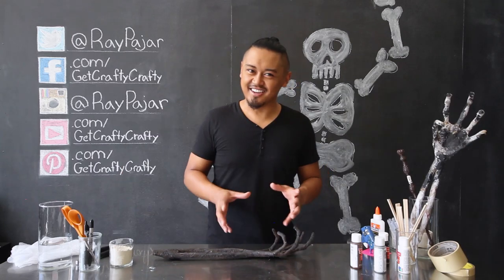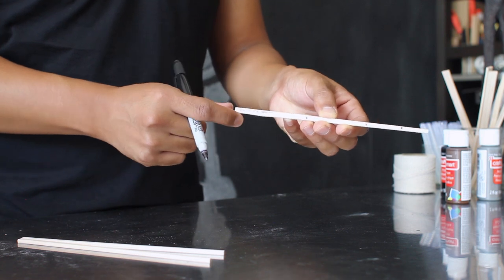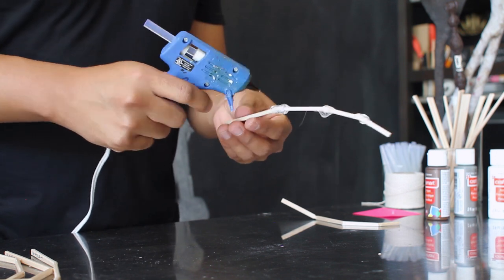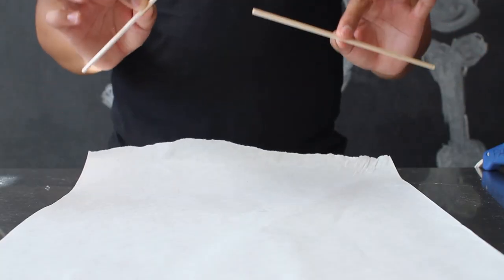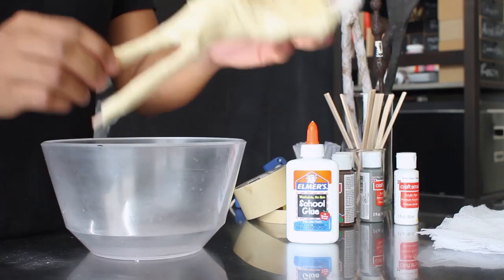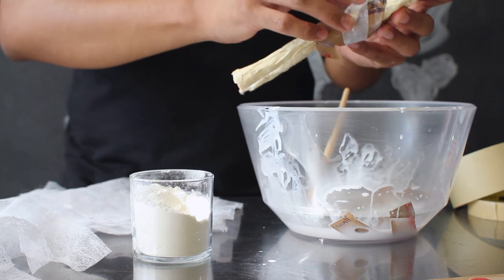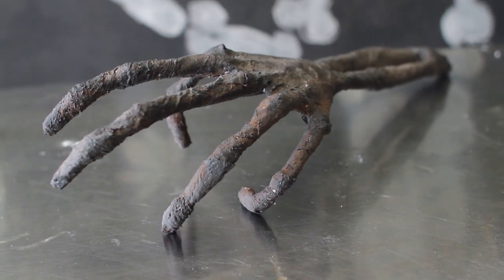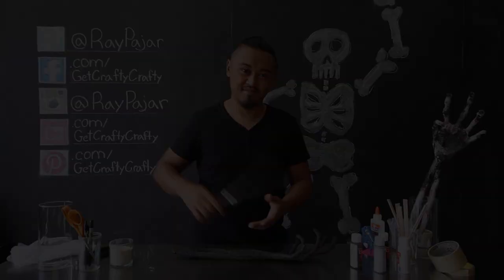Paper Mache Skeleton Hand!! + Giveaway!! [CLOSED]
Just in time for Halloween!! Using some simple household items we're creating a skeleton hand!!

To participate in this giveaway you must be 18 years or older or have the prior permission of a parent or guardian  to enter.

To participate you must:
AND
- in the comment section share your Halloween costume for this upcoming Halloween or from previous Halloweens.

One participant will randomly be chosen and will receive the Harry Potter Elder Wand made in a previous video!! To claim your gift you must respond to a message sent to your YouTube inbox, with in two weeks. Failure to respond within two weeks of receiving gift notice will result in forfeiture of the prize.

The last day to enter the giveaway is Monday October 19th, 2015 11:59 AM (PST). The winner will be announced in a later video!